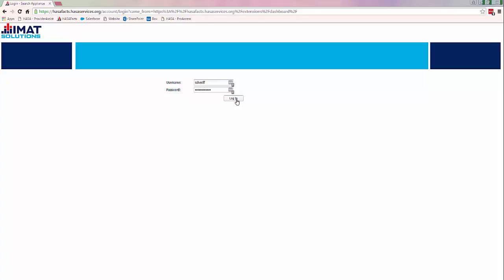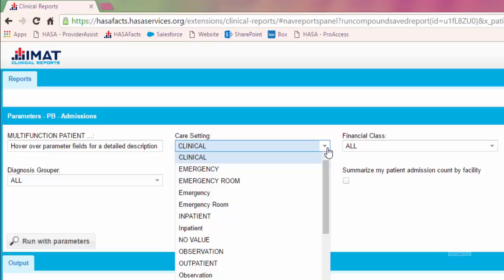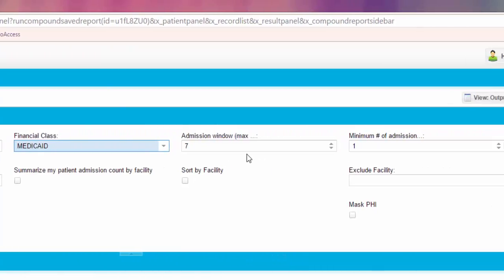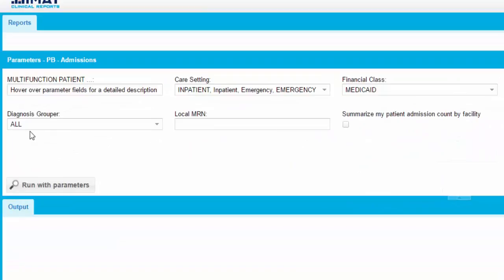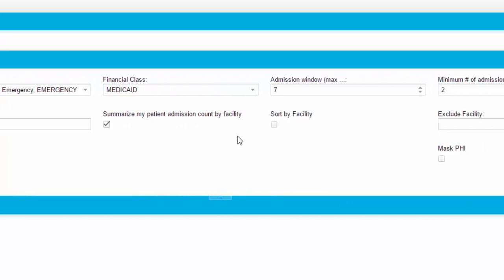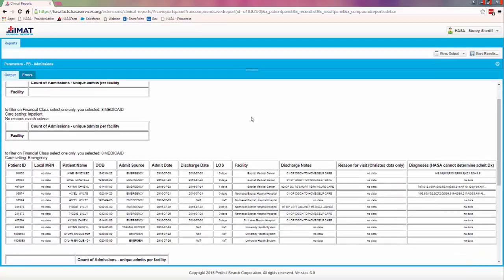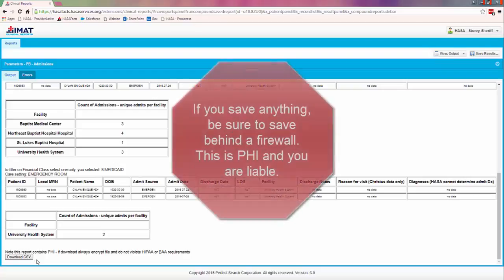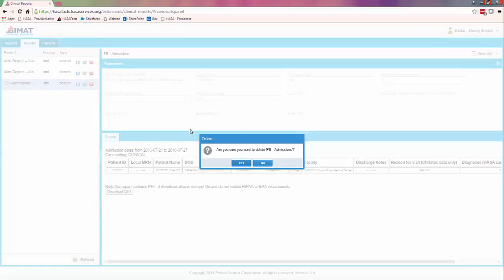HASAFacts Admissions Report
Video training for running and viewing the HASAFacts Admissions report.